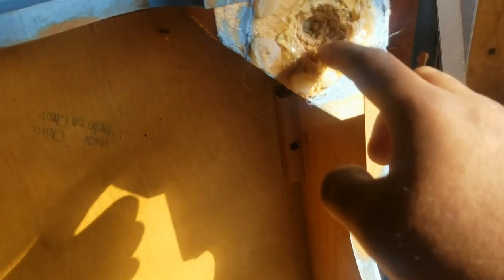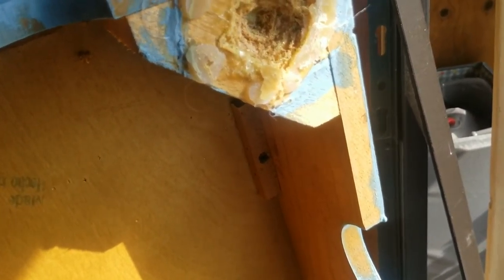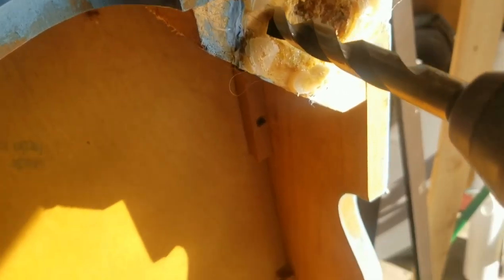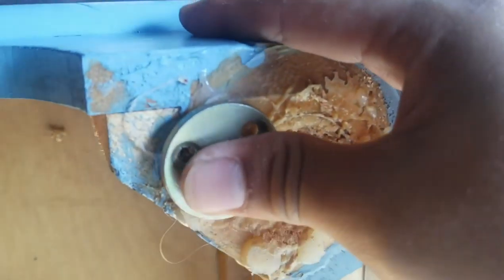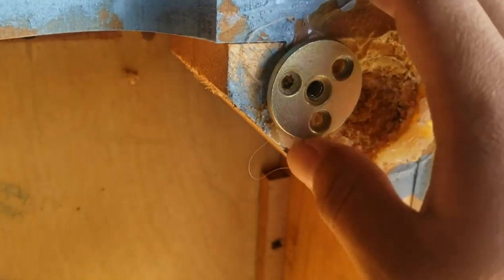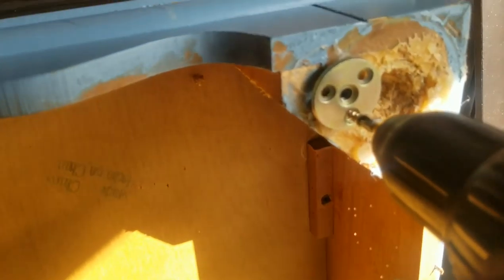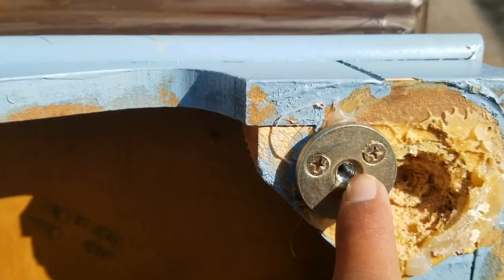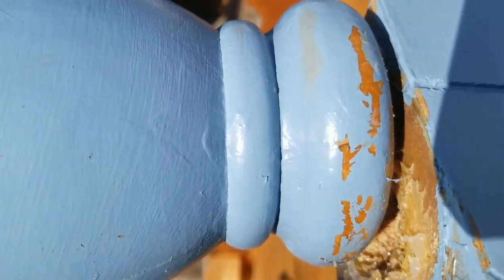How to reattach a furniture leg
This video is for lock nut style furniture
found in dressers, nightstands, beds and coffee stables.
Before making holes make sure the wood is strong enough to hold weight and there to be at least an inch of wood all around the hole.
If the lock nut is a standard then you can use the leg to screw the lock nut into the hole.